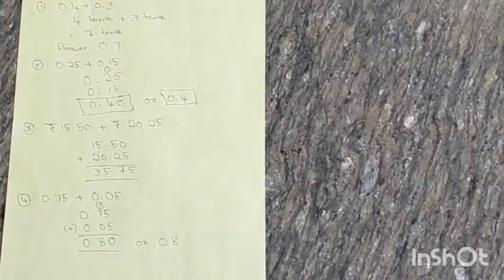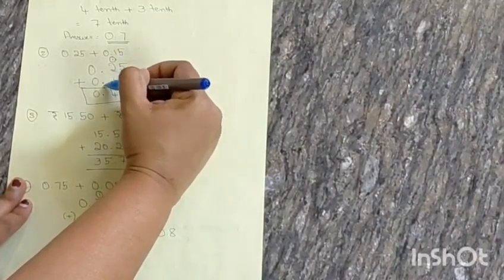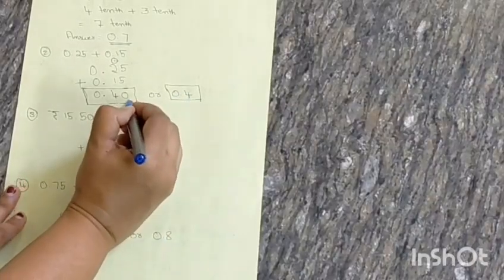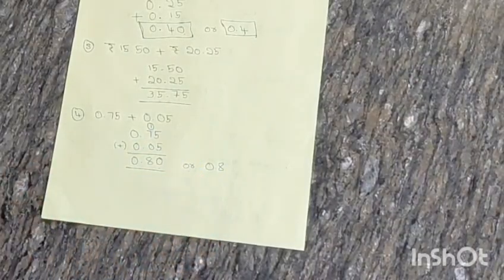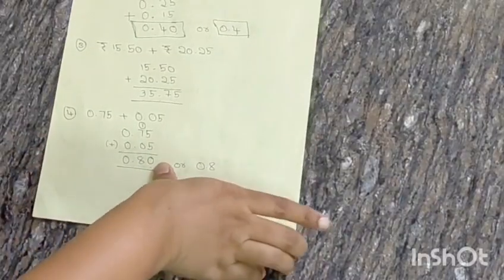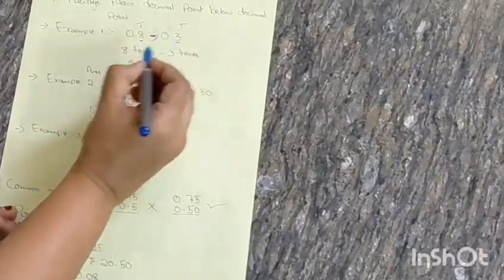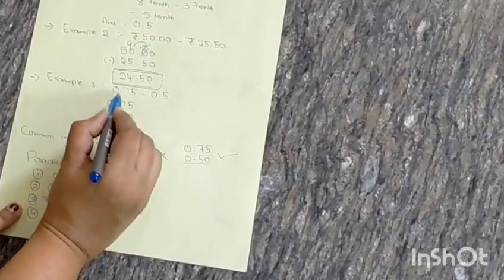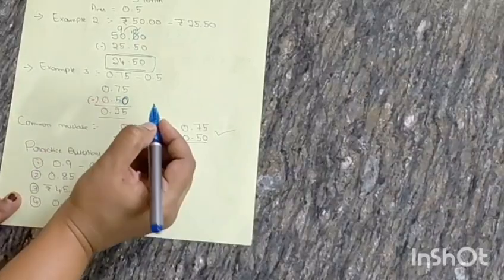Subtraction of Decimals Made Easy | Step-by-Step for Beginners | MP Ladder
Welcome to MP Ladder!

In this video, we will learn Subtraction of Decimals Made Easy with detailed step-by-step explanation for beginners.

Do decimals confuse you? Don’t worry! In this class, we learn slowly, clearly, and step by step using easy examples and real-life understanding.

In this video you will learn:

How to subtract decimals step by step
Decimal point alignment rule
Real-life money examples
Easy subtraction tricks

Example covered:
₹50.00 − ₹25.50 = ?

Perfect for school students (Grade 5–8), beginners, homework help, revision, and exam preparation.

Remember:
Maths is not difficult when we learn slowly and clearly.